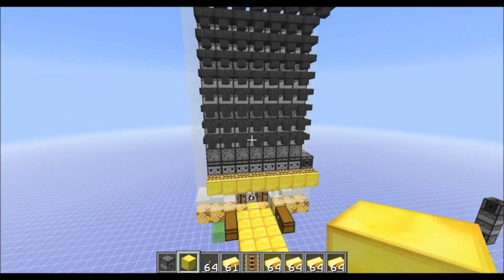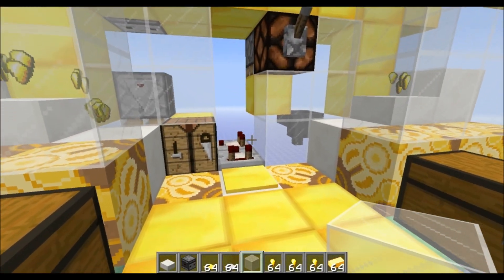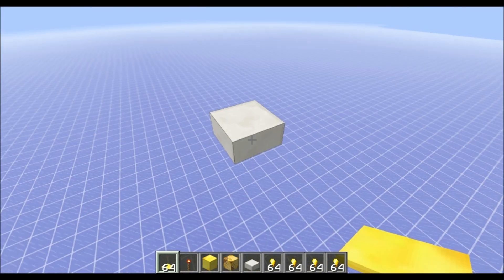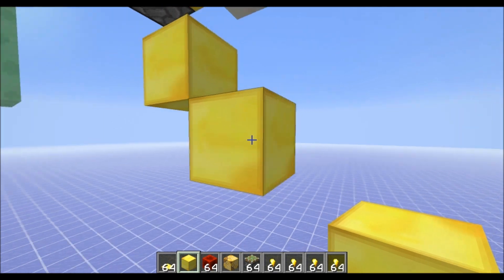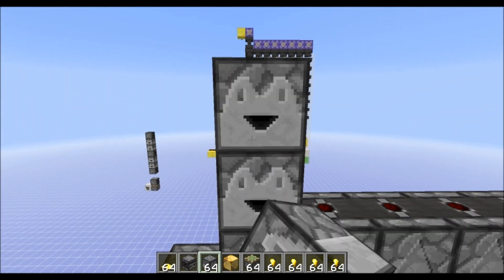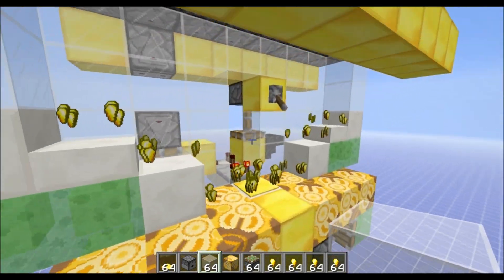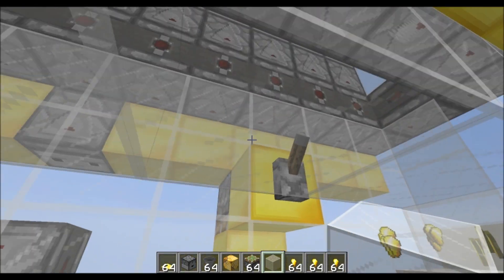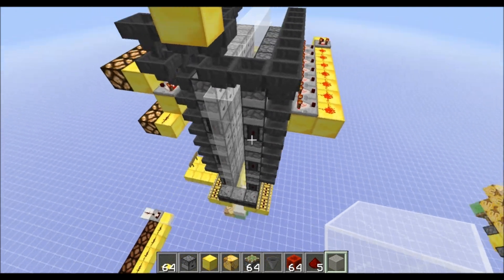Gold Crafting system for Zombie Pigman Farm, with tutorial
Helps craft gold nuggets to gold ingots, with a rate limiter, and designed to work in the nether.  A lot easier than breaking chests to craft.  Done by a request.  The 3-high version shown will help craft a stack of gold ingots every 1.37 seconds (84 droppers, 5 items per second).  This is probably fast enough.

You would pre-sort the items and put only gold nuggets into this.

Autohotkey script.  This uses 1928x1080 resolution with default GUI scale, and only works with crafting table with crafting book open.  If you use different settings you would need to change the cursor position for the destination items.  It works by shift clicking the crafting book recipe then shift clicking the destination items, then moving the cursor back to the original position to easily re-craft.  I have to lift up ctrl and alt between crafting each one.  I'd rather people just use tweakaroo though, because it doesn't depend on cursor position.

;crafting
^!d::  ; Hotkey: ctrl-alt-D
if(WinActive("Minecraft 1.13.2"))
 MouseGetPos x, y ; back up original mouse position

 SetMouseDelay, 200, Play
 SetDefaultMouseSpeed, 0  ; Mouse movements much quicker.  Minecraft seems to be fine with this.
 Send +{Click} ; Shift click
 Send +{Click, 1449, 377} ;

 MouseMove %x%, %y% ; move mouse back to original position
Return